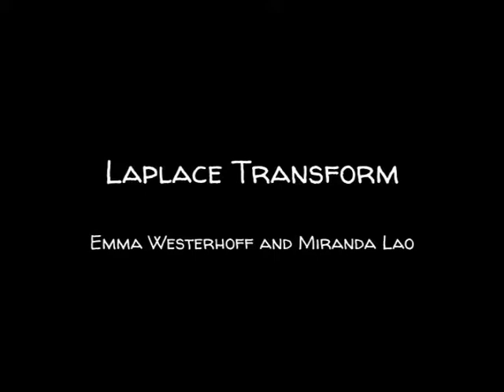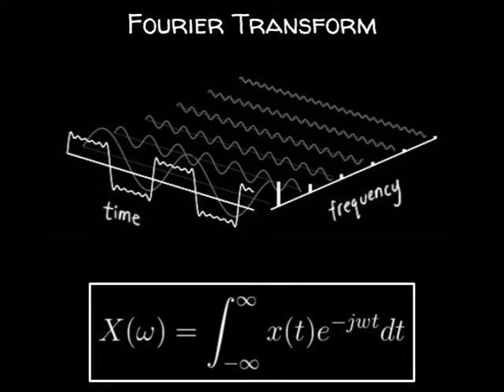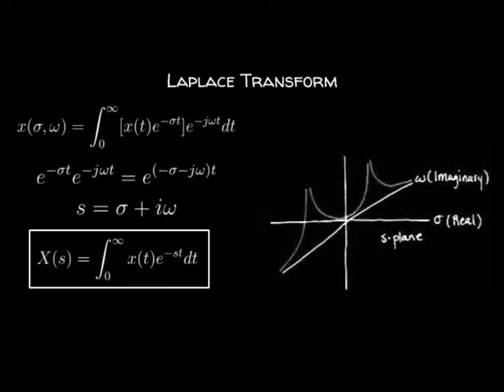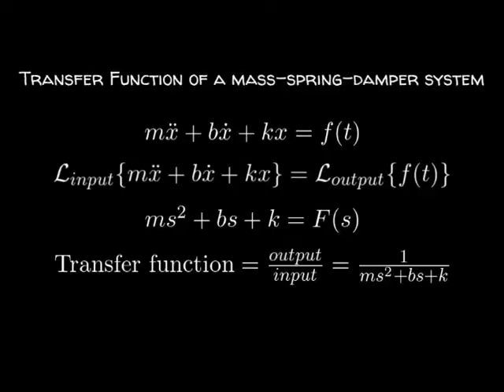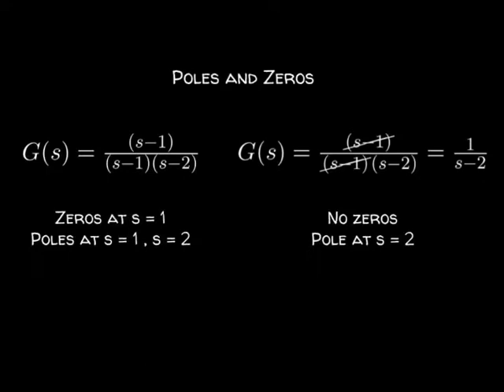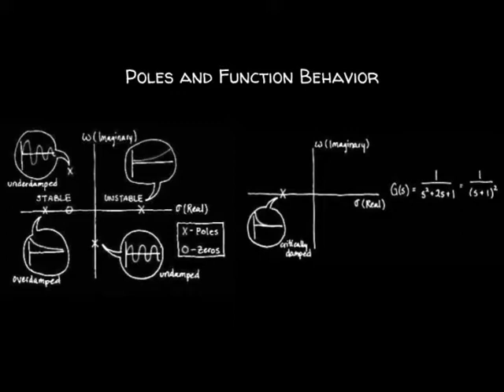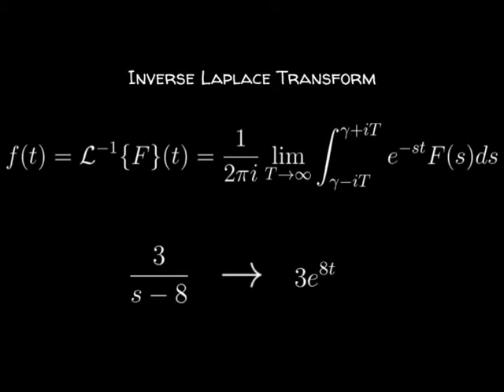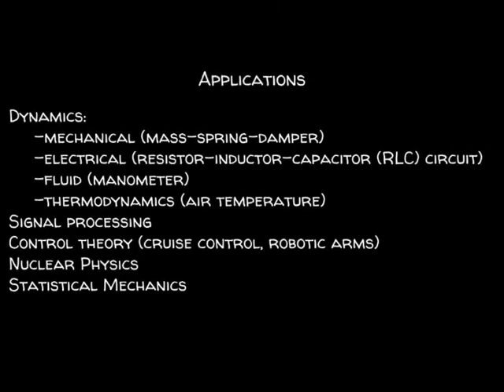Crash Course: Laplace Transform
A video crash course on the Laplace Transform: Fall 2017 Linearity II Olin College.